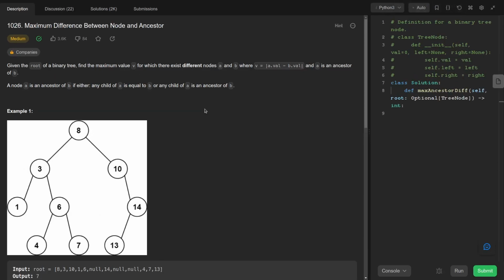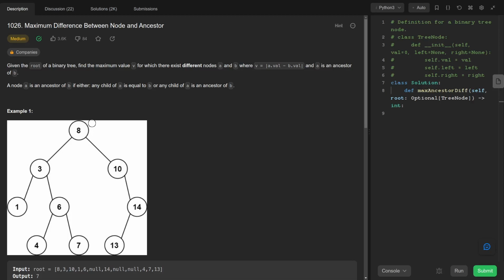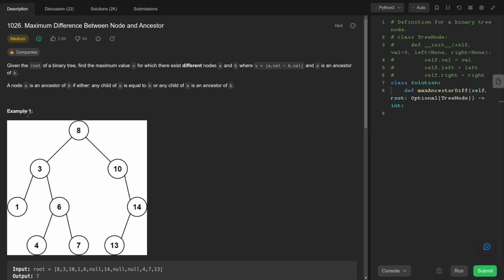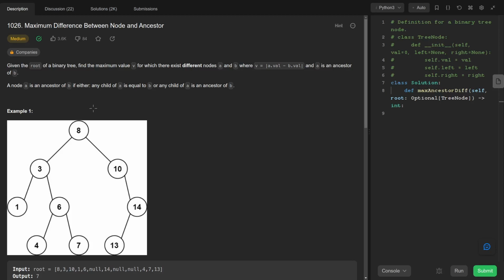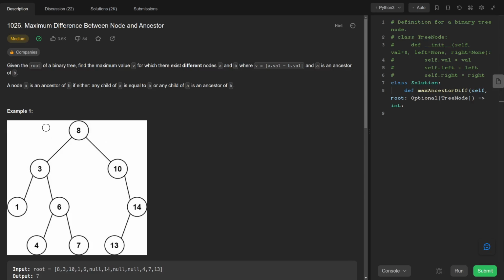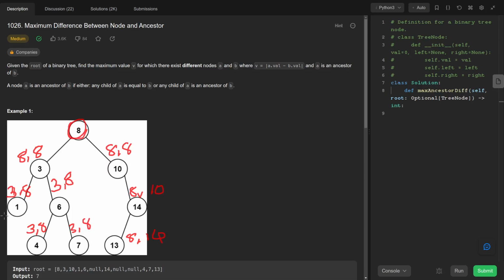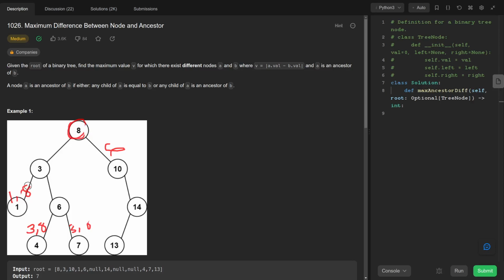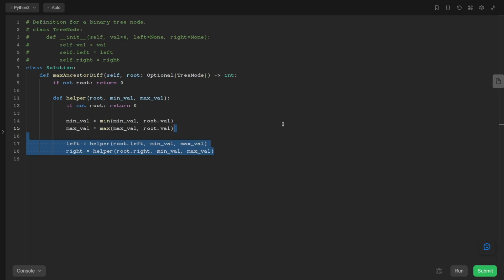Reverse Linked List | Leetcode | JAVA